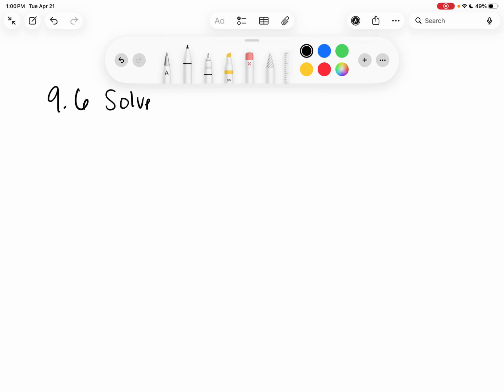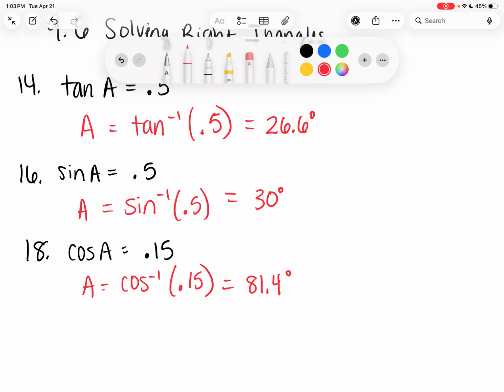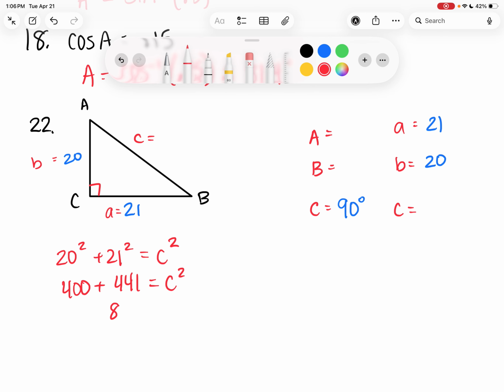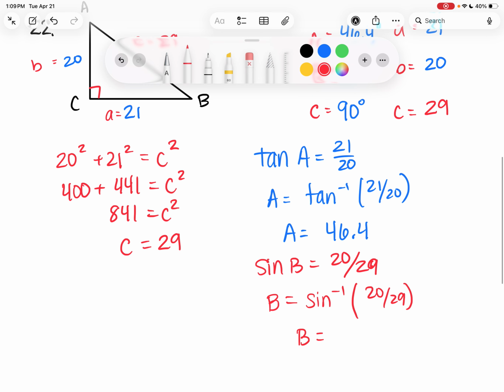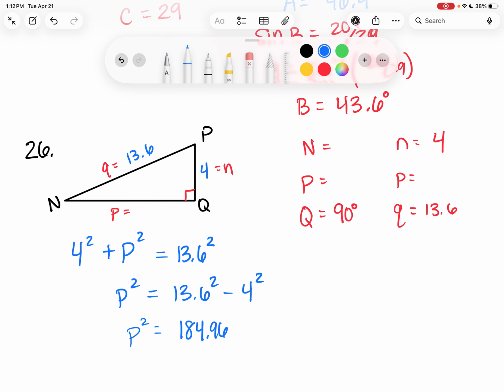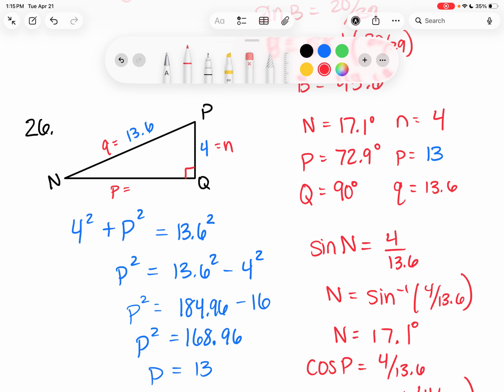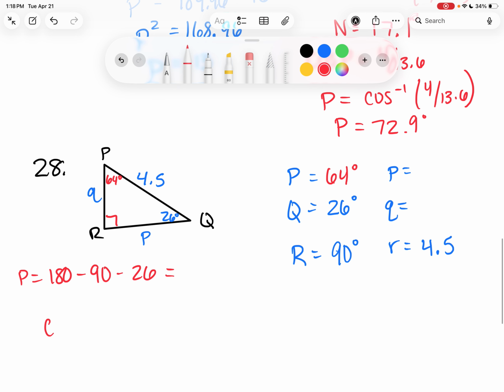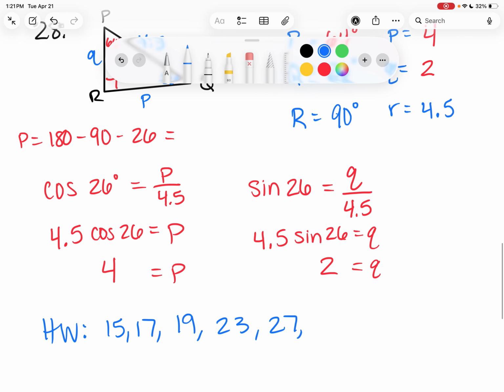Geometry 9.6 Solving Right Triangles